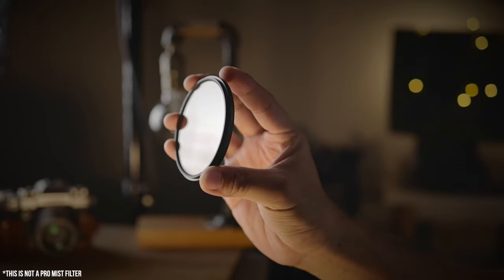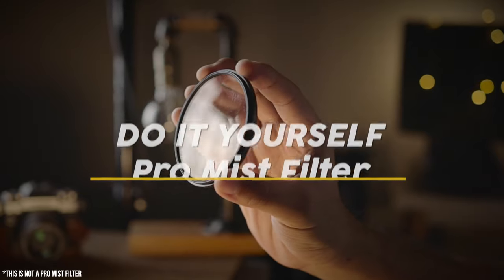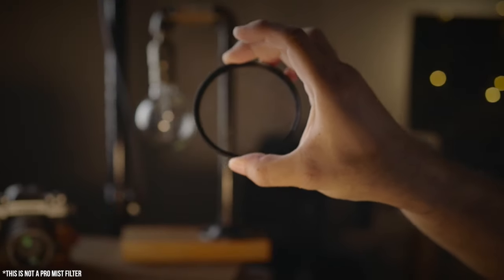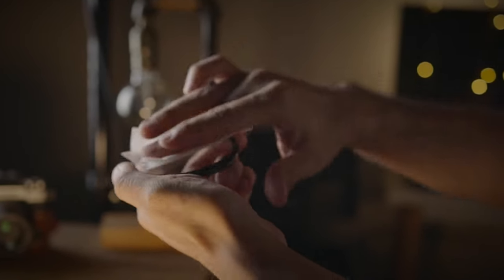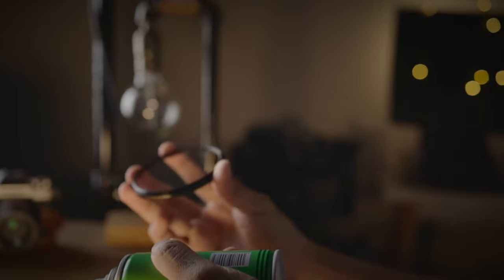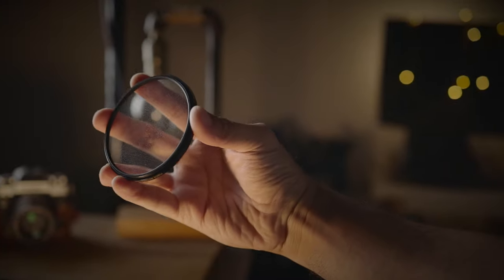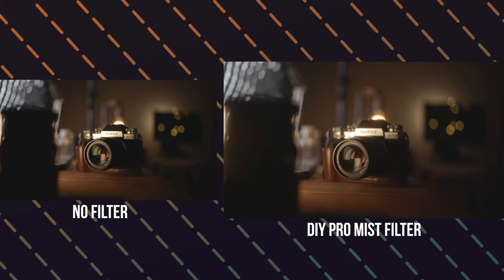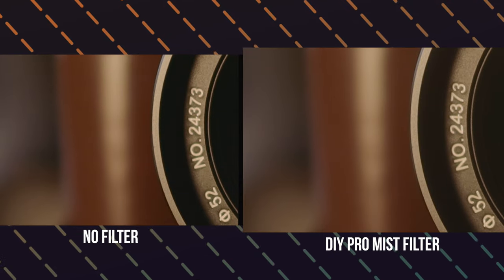“DIY Pro Mist Filter works just as well as Peter McKinnon Polar Pro’s!”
Why buy expensive Pro Mist Filter when you can just make your own just with a cheap UV Filter and a can of Hairspray! In this quick tip, I'll show you just how easy and cheap it is to make your own Pro mist Filter, and believe the results are really quite amazing!

My  KIT for Filmmaking :
7Artisans 35 1.2
7Artisans 25 1.8

Computer used to edit :

1TB SSD, Radeon Pro 560X 4 GB